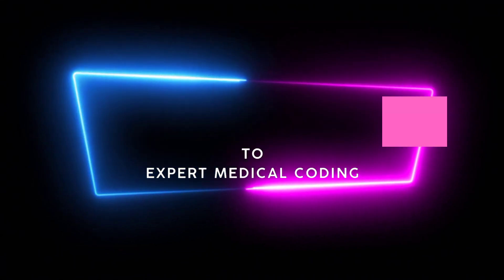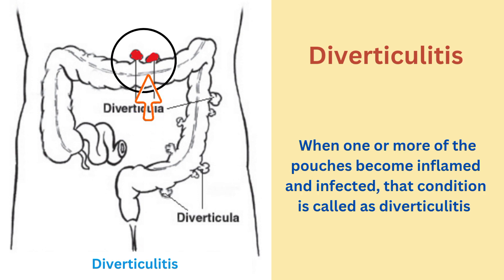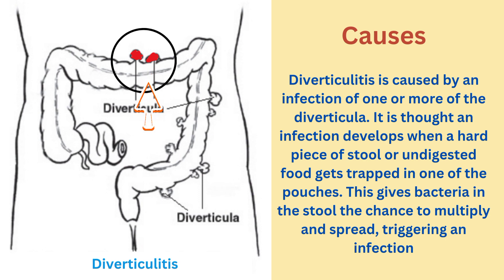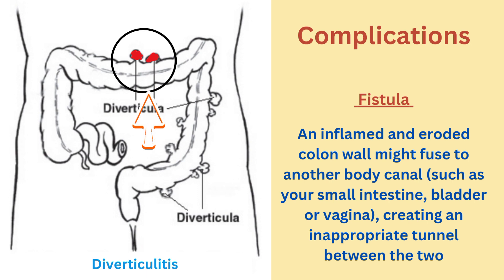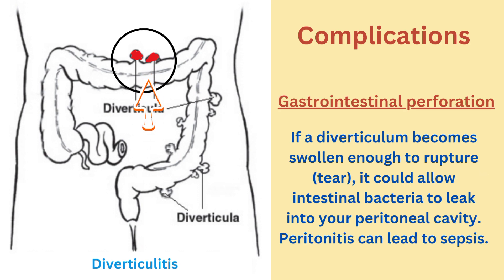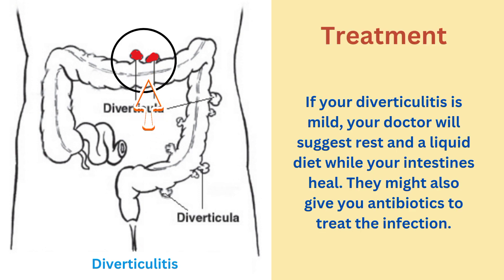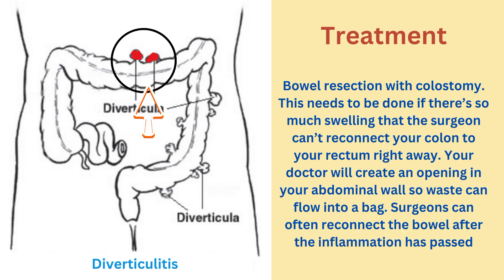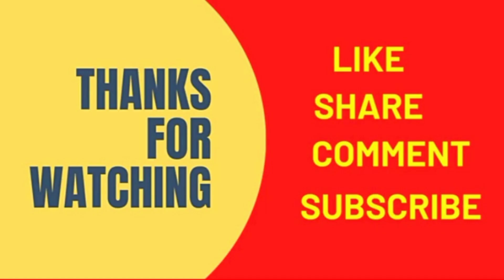What is diverticulitis? Symptoms, Causes, Complications, Tests, Treatment |Medical Coding|Digestive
Medical coding course: What is diverticulitis | diverticulosis | symptoms | causes | diagnostic tests | treatment | precautions | complications

With the help of this video you can able to learn digestive system diseases and disorders.  Keep practicing more to learn more.